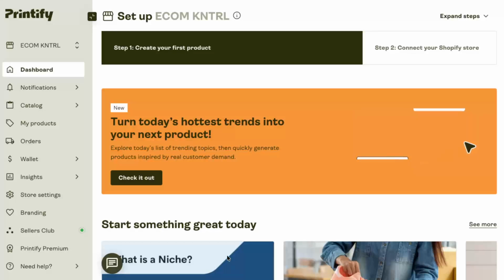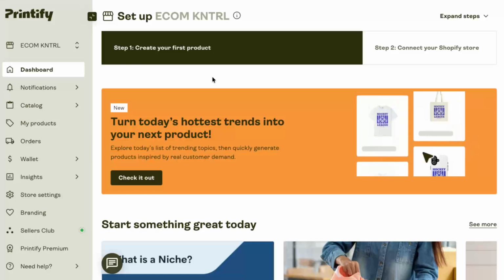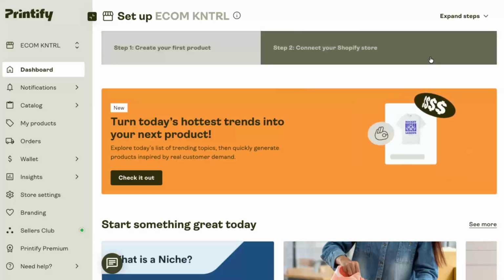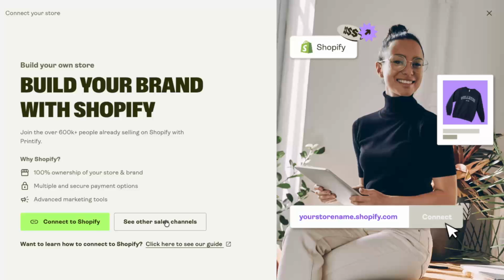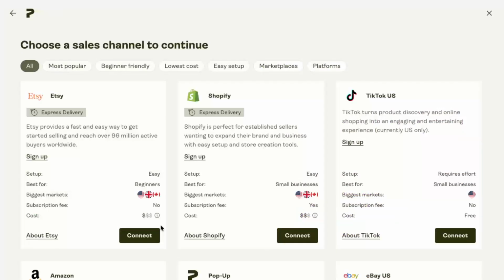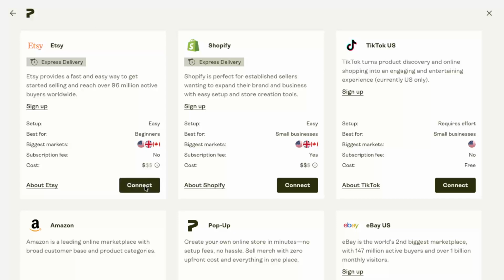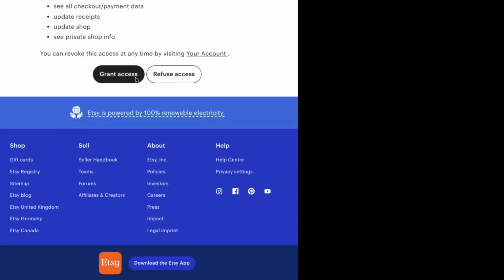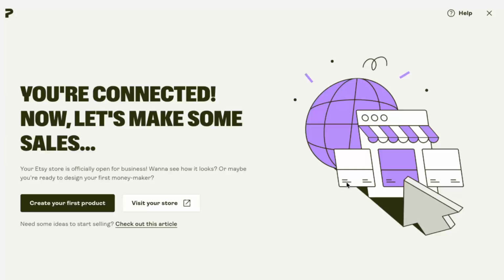How To Connect Printify To Etsy (2026) | Etsy Shop Integration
How to connect Printify to Etsy is exactly what you’ll learn in this step-by-step tutorial. I’ll show you the complete, updated process to safely link your Printify account with your Etsy shop and start selling today. We’ll cover creating and configuring your Printify account, connecting it to Etsy, setting up shipping, syncing products, and making sure orders flow automatically for smooth fulfillment. This method follows the latest Etsy and Printify interface, so what you see on screen will match what you see on your own accounts. By the end, you’ll have a fully connected print-on-demand store ready for new listings and real orders. Watch through to avoid common setup mistakes and ensure everything is optimized from the beginning, so you can focus on designing products and growing your sales.